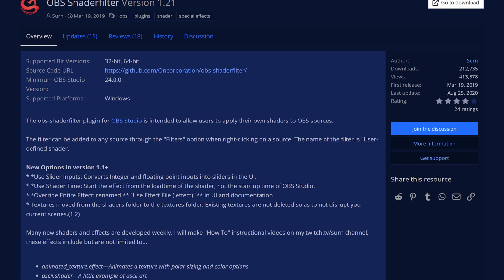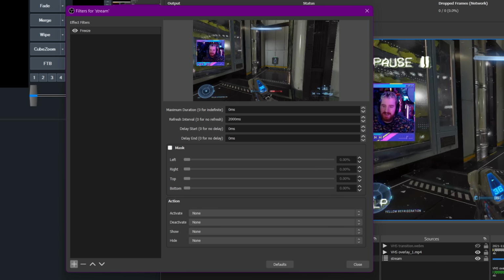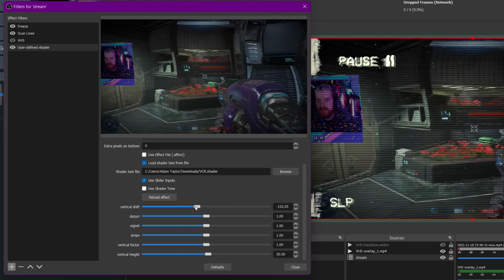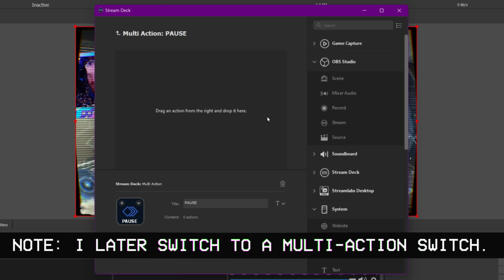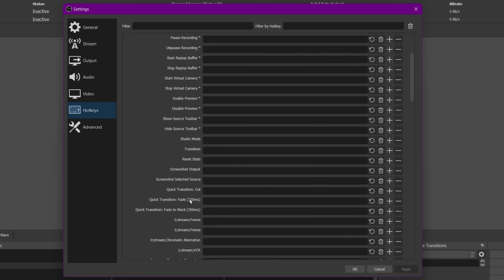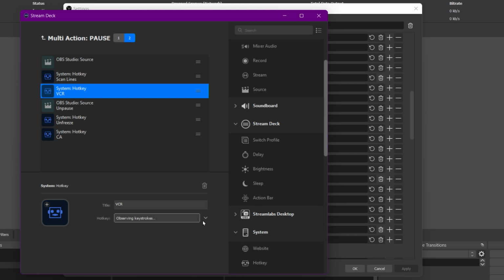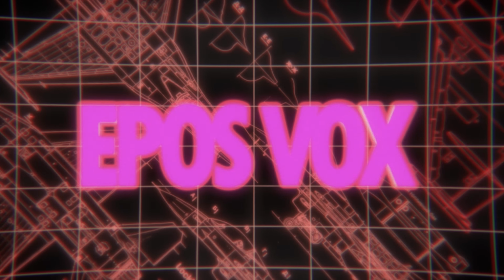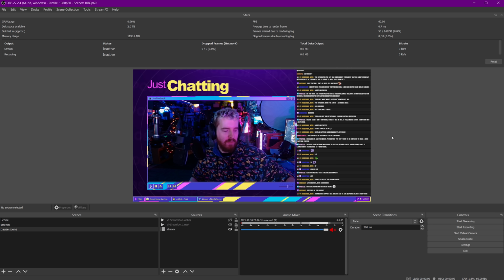Pause your live stream like a VHS tape!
Today I'm going to show you how to pause your stream just like a VHS tape! This blends a few filters and plugins in a fun way to impress viewers.

TIMECODES:
00:00 Double-stuffed hot dogs?!
00:33 REQUIREMENTS
01:00 OBS Setup for Pausing Stream
10:56 Stream Deck Setup
22:25 Green Screen Walk-in
24:49 AutoHotKey Setup (Faster)